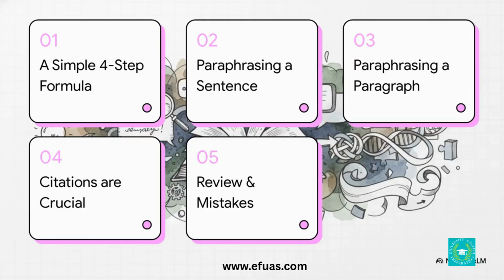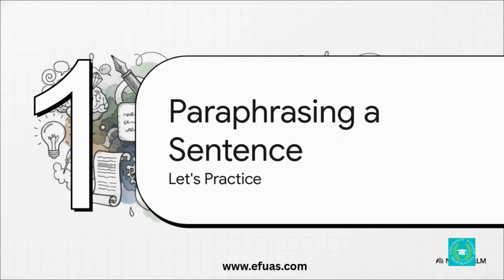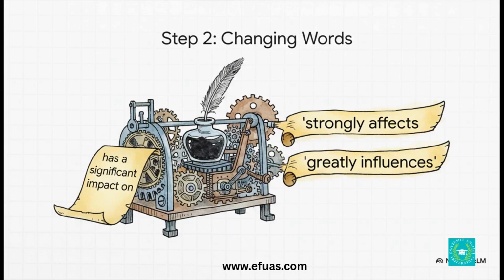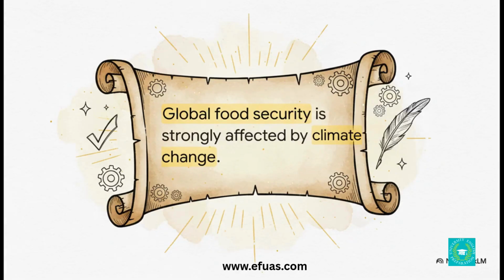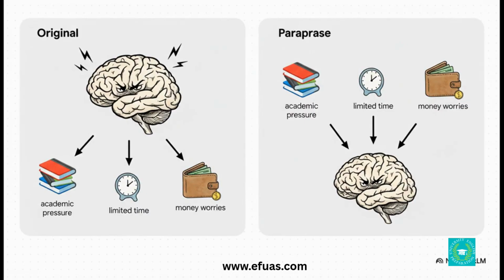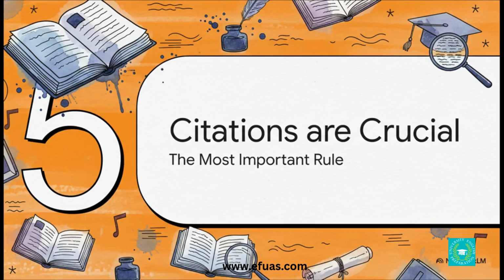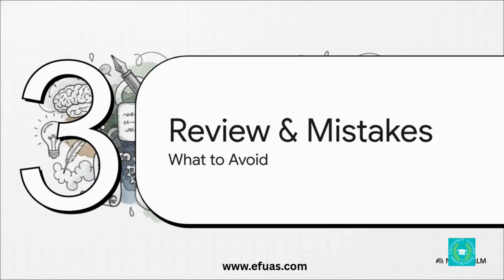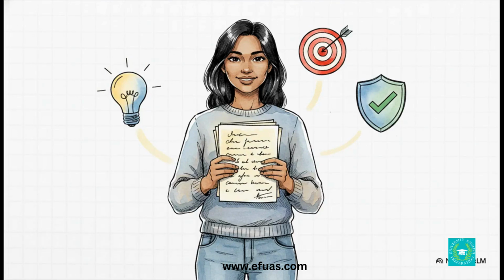Academic Writing: Paraphrasing is Essential!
Paraphrasing is a core academic skill for students studying at English-taught universities and colleges. In this video, you will learn a clear, step-by-step paraphrasing formula designed specifically for ESL and international students preparing for university study.

This lesson explains paraphrasing in slow, clear English, with structured examples that gradually move from simple sentences to more complex academic writing. You will learn how to avoid plagiarism, maintain original meaning, and meet university academic integrity standards.

📘 Accompanying Worksheet Available on Gumroad
This video is paired with a comprehensive paraphrasing worksheet featuring:
Gradual progression from beginner to advanced
Answer key for self-study or classroom use

🎓 Want intensive academic English support?

Check out the Turbo Intensive at EFUAS.com, designed for:
New university students
International students
English-medium degree programs
Academic writing and reading readiness
This video and worksheet are ideal for:
Pre-sessional English courses
Foundation and pathway programs
EAP classes
Independent university preparation